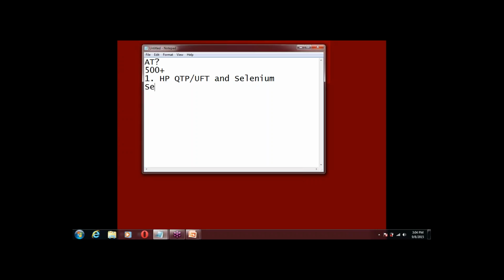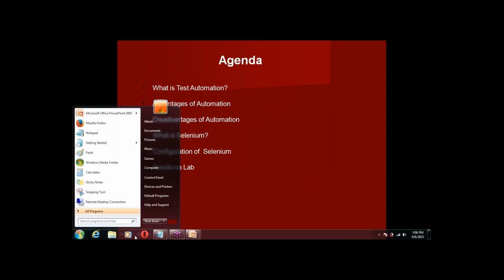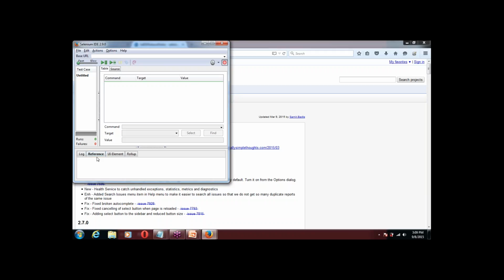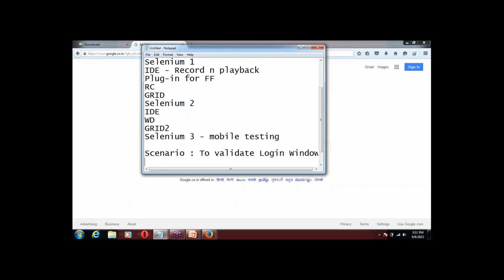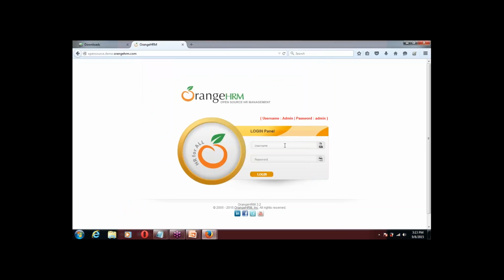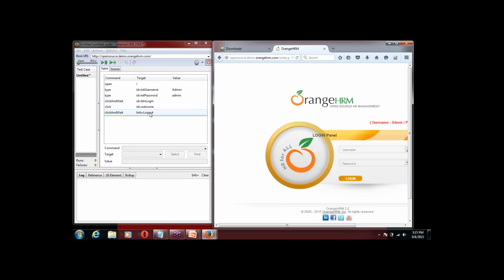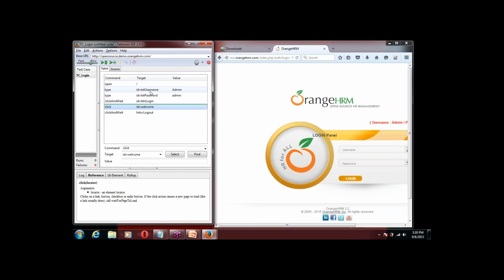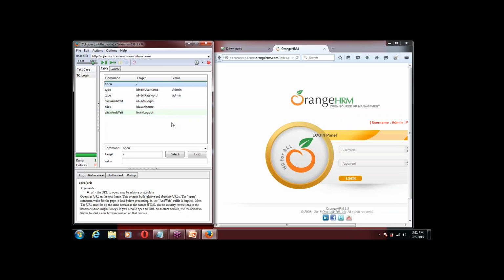Selenium Training Online